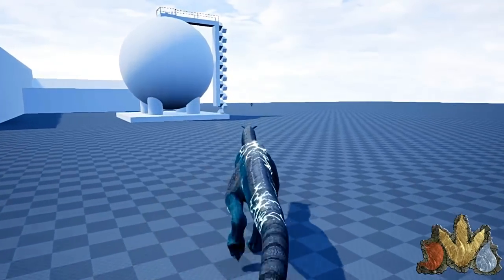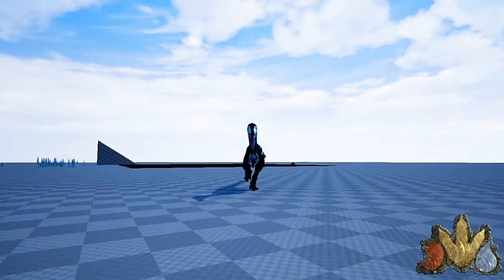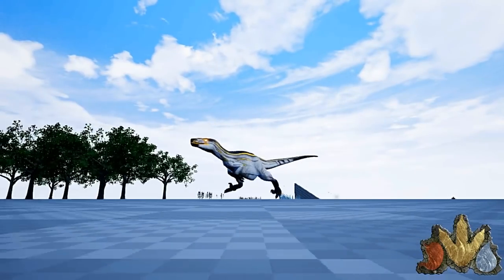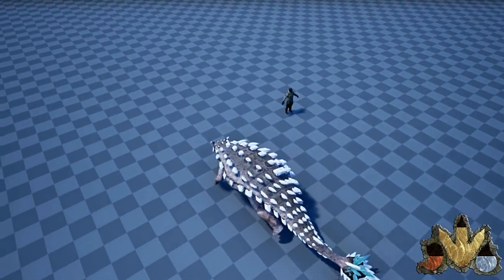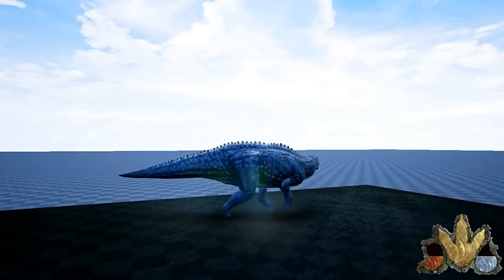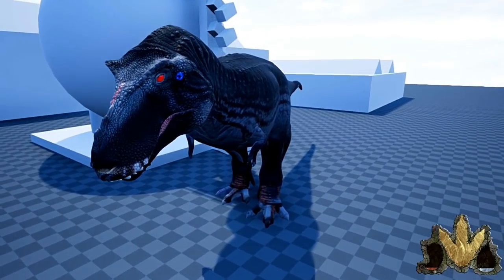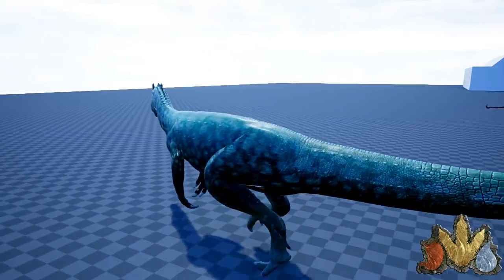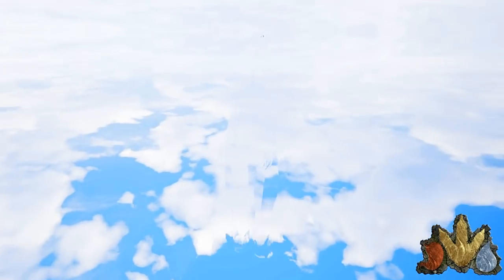Frost - Super Carnotaurus Gelado! + Todos Dinossauros Modificados - The Isle #142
Gp no Whats [Peça as Regras ao entrar ou pode ser removido sem aviso] [Leia todas as regras]

Também faço Gameplays de The isle Realismo, Roblox e Feed And Grow Fish.

Temos atualmente no canal: Ark Survival, Feed And Grow Fish, Jurassic Park, Roblox, Jurassic World o Jogo [The Game]

Estou de olho no lançamento de Jurassic World Evolution.

Elite-AlexTracer - Portugues, Brasil.